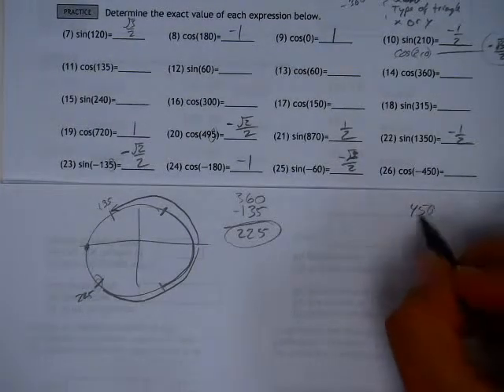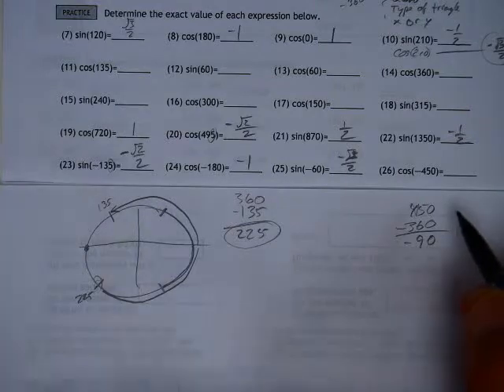23.2 #23 to 26